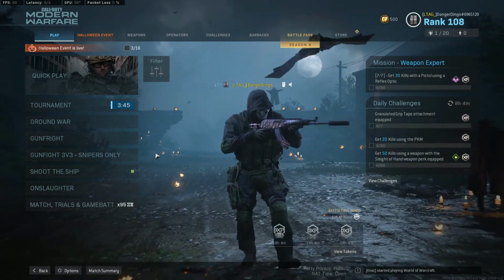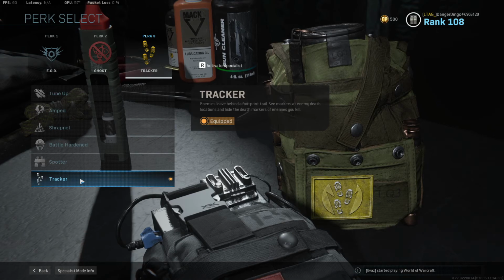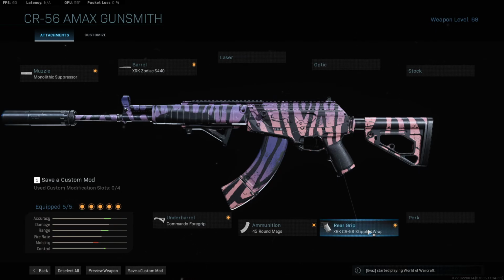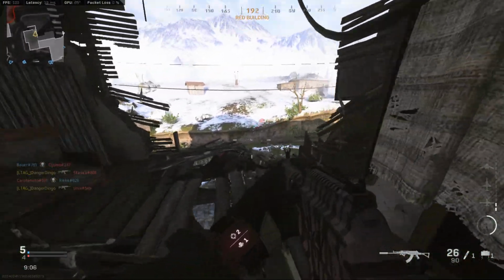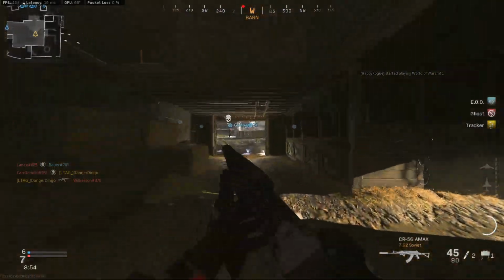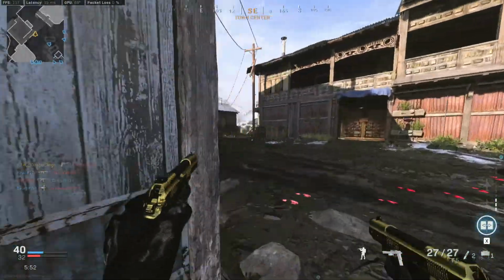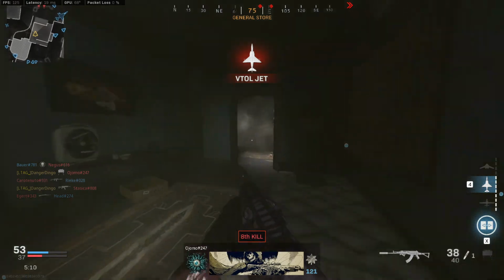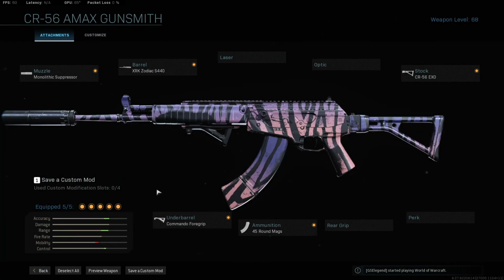AMAX is BETTER Than the M4A1 & AS VAL! Best CR56 AMAX Class Setup in Modern Warfare!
THE CR56 AMAX IS BETTER THAN THE M4A1 and AS VAL In Modern Warfare!

In this Best Class Setups in Modern Warfare video, we're taking another look at the CR56 AMAX. This Best CR56 AMAX Class Setup might be better than the M4A1 and the AS VAL. It features the Best Attachments for the AMAX, the Best Perks, the Best Grenades and more. This is the Best CR56 AMAX Class Setup in Modern Warfare!

Timestamps
0:00 Intro
1:01 Secondary
1:38 Perks
2:04 Grenades
2:35 Attachments
4:30 Gameplay
10:36 Final Thoughts